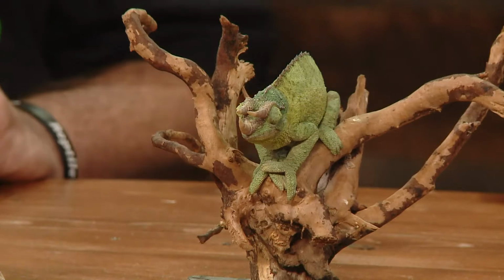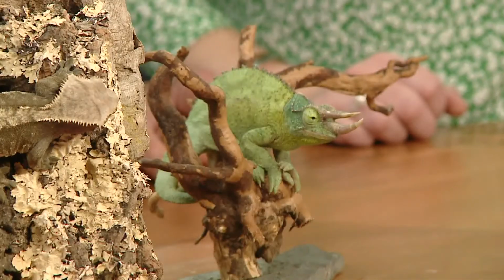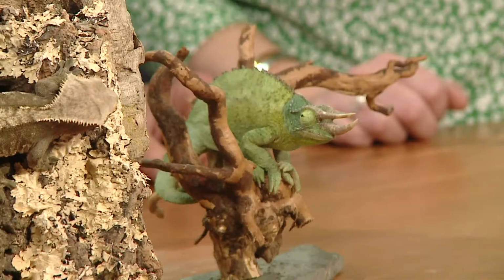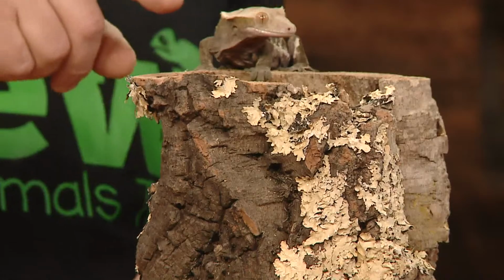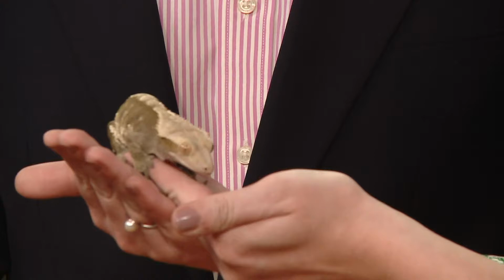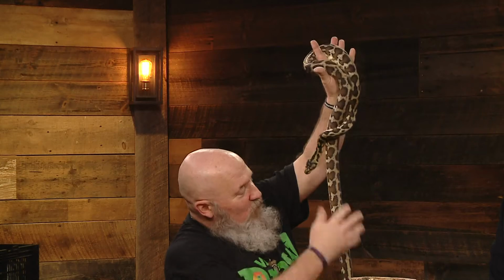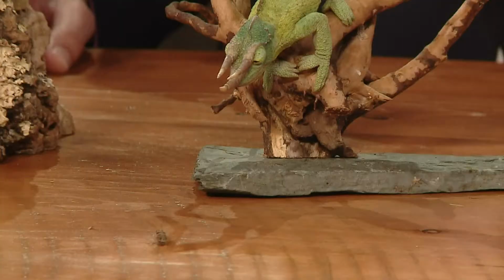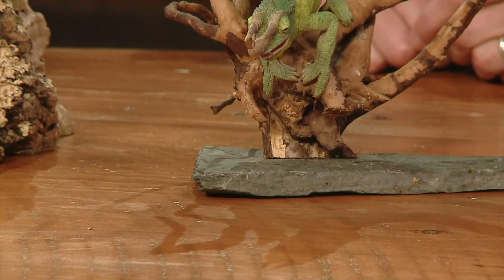Exploring the world of exotic animals with Mr. Drew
Mr. Drew sets the record straight about chameleons and the real reason they change colors.